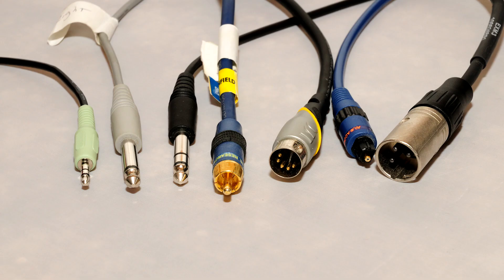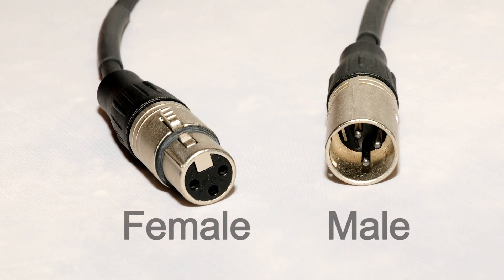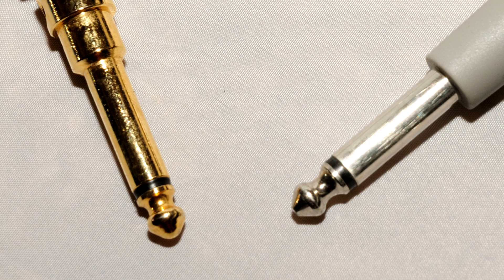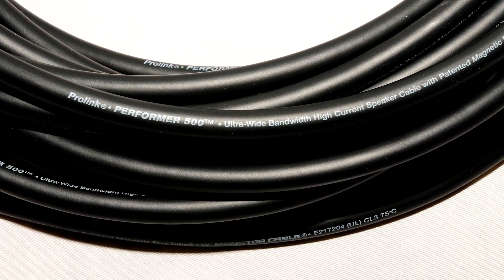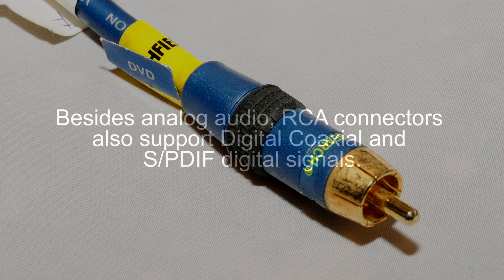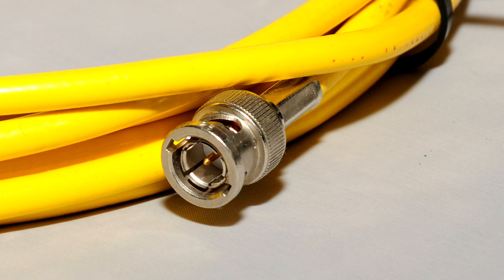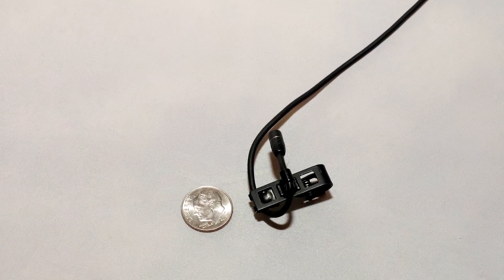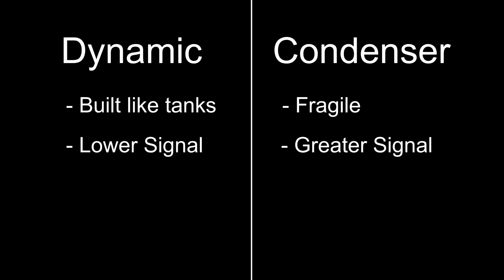Audio Recording Basics Crash Course (part 1/4)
Want to learn all about how to record music or audio in general? This video is designed to quickly get you up to speed on how to get things done. Topics covered include XLR, Star Quad XLR, TS (tip sleeve), TRS (tip ring sleeve), 1/4", 1/8" 3.5mm, speaker vs instrument cable, Speak-on, S/PDIF (spdif), optical (toslink), MIDI, RCA and BNC connectors. The differences between dynamic, condenser and ribbon microphones are also covered.